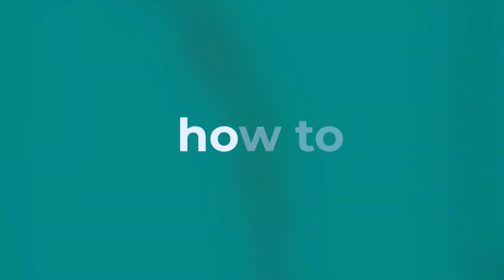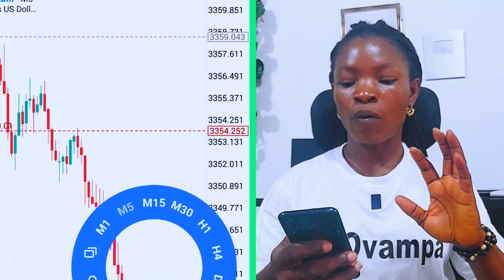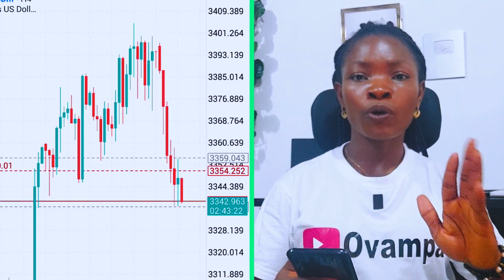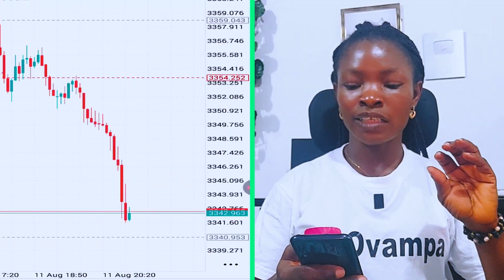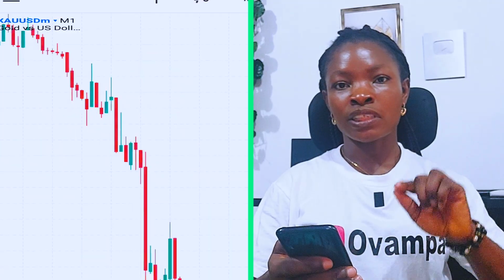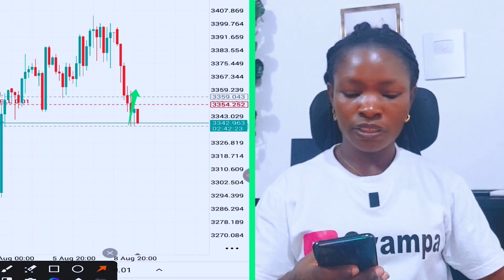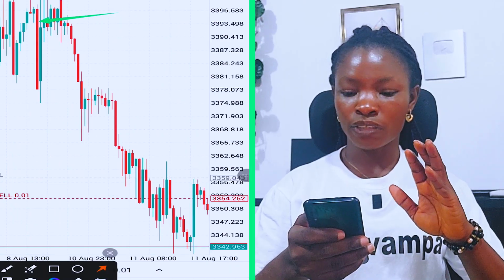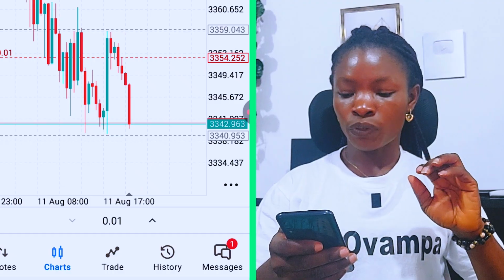Only Sell Like This - Forex Trading Beginners Guide on How To Sell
How to sell in the Forex market as a beginner Forex Trader has been simplified in this video with simple  step by step guide to understand the trend, the break of structure and at the exact point to order a sell.